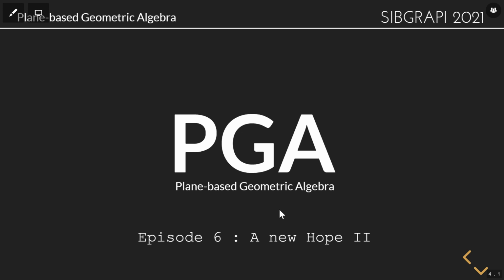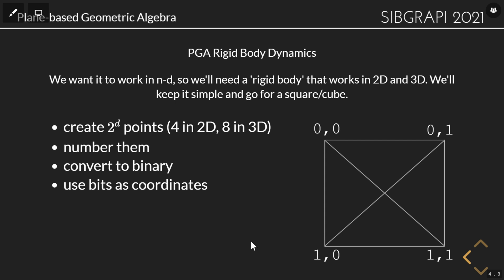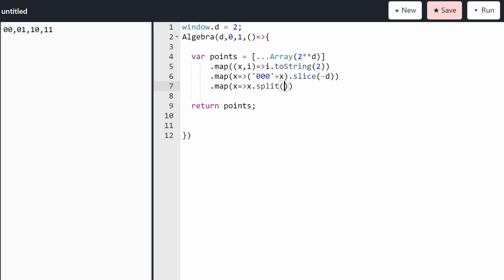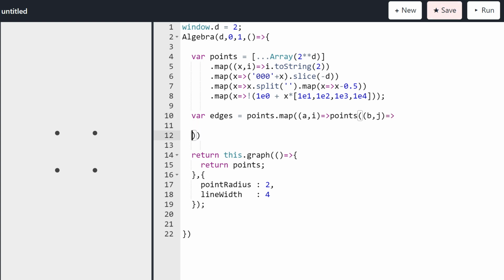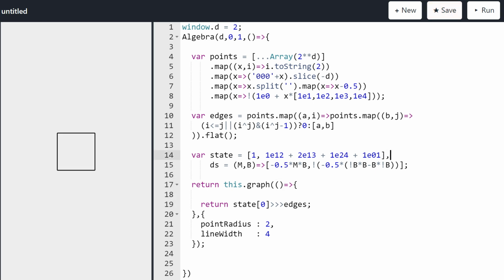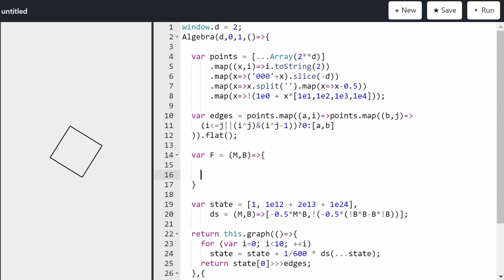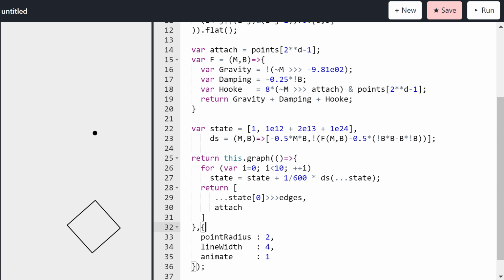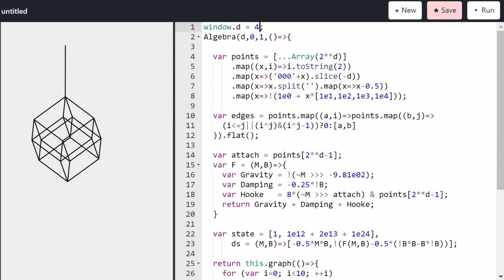PGA Ep 6 : A new Hope II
Episode 6 of 6 of the SIBGRAPI2021 tutorial on Projective Geometric Algebra